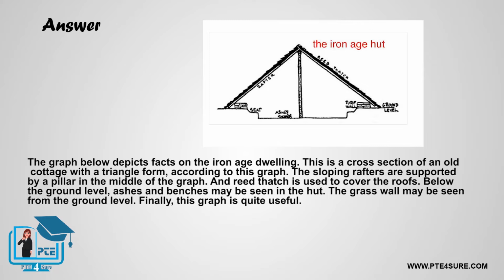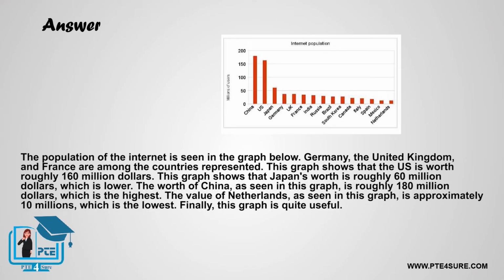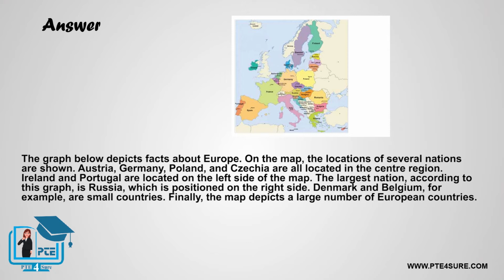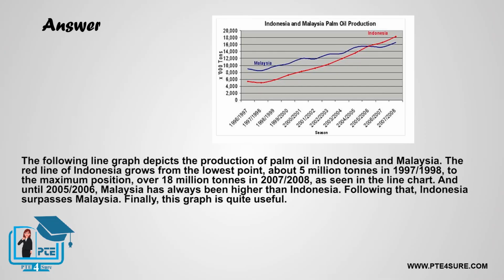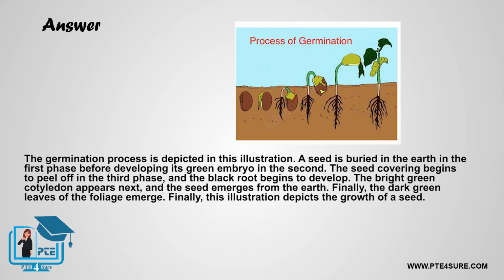PTE Describe Image| PTE Describe Image March 2022| PTE Predictions March 2022| PTE DI Predictions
Hey!

We are PTE4Sure. We are here to help with training and tips to successfully crack PTE Exam. We are providing Regular updates for study materials.